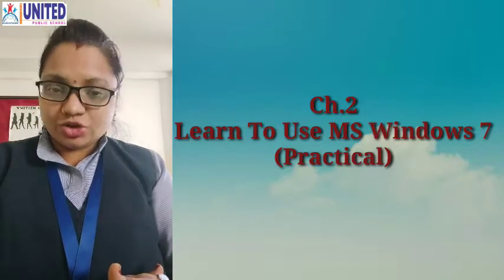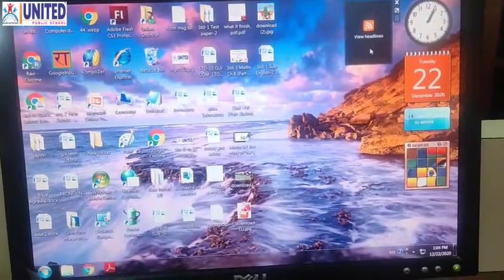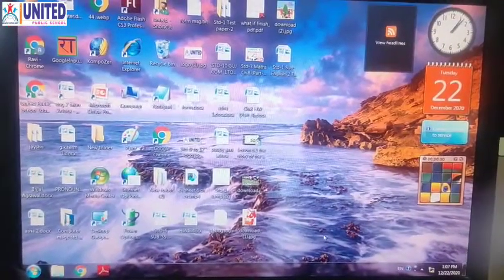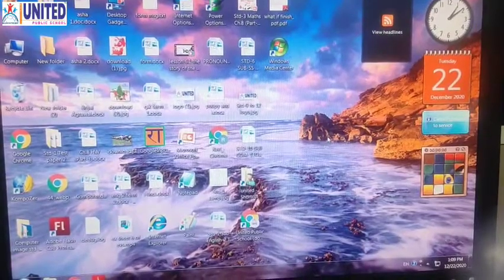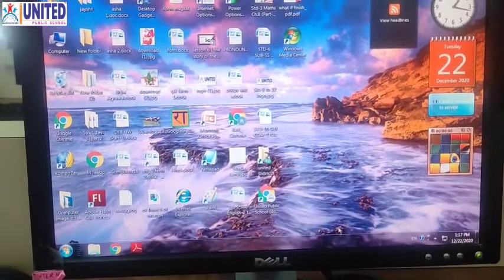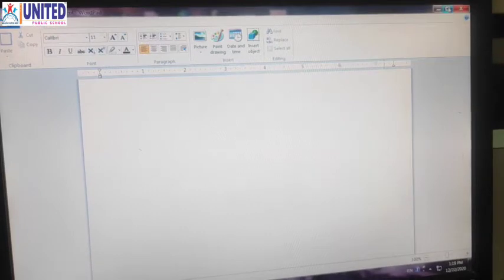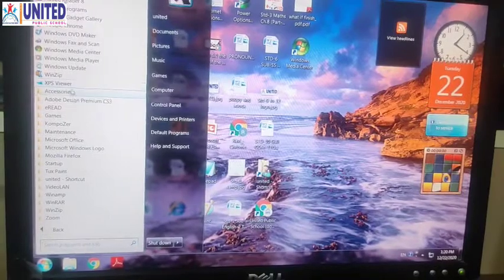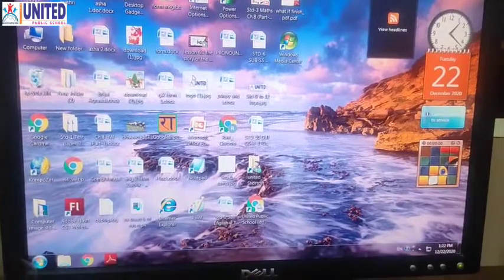United Public School Std-3 Computer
Ch.2 Learn To Use MS Windows 7 (Practical)